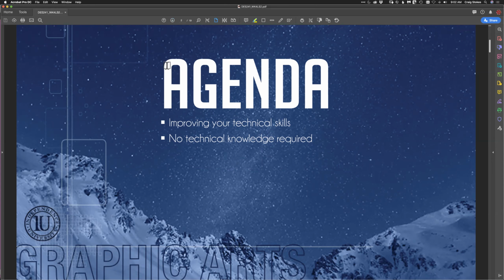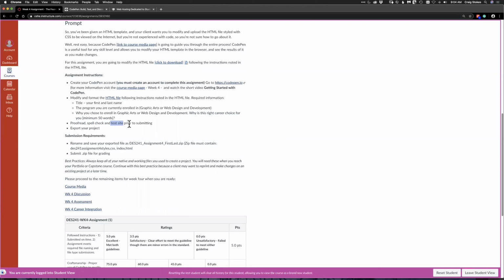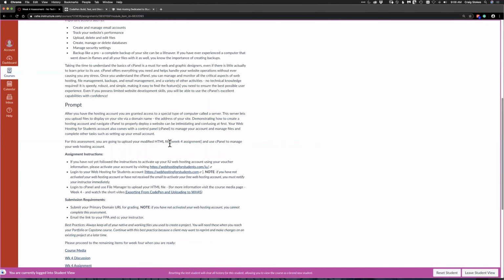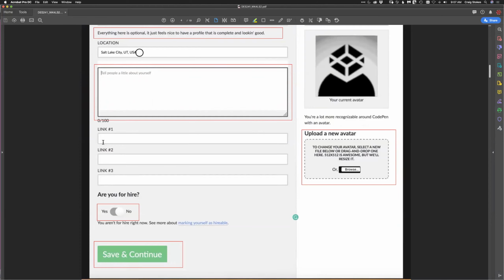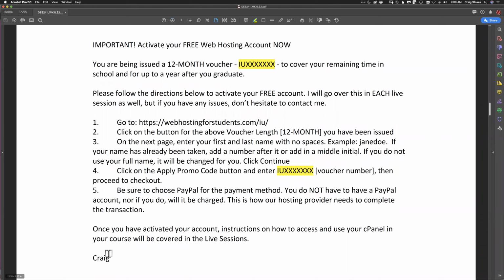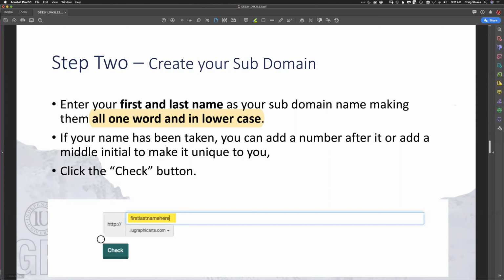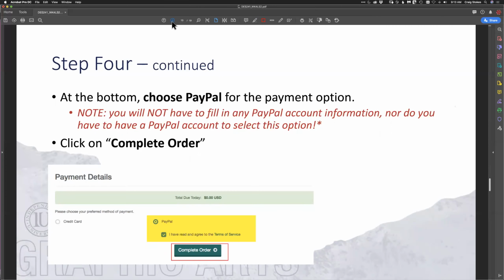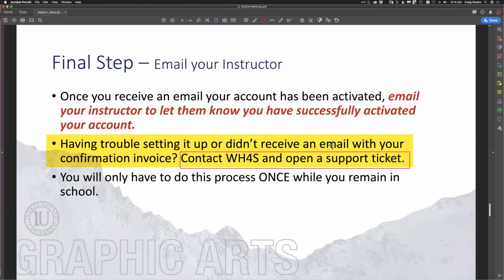M1 DES241 WK4LS2 CODEPEN WH4S